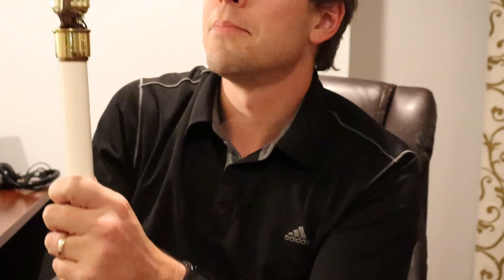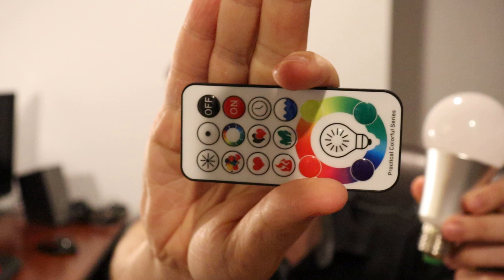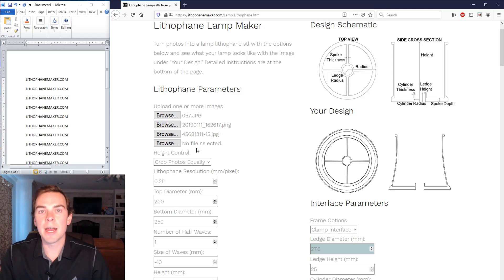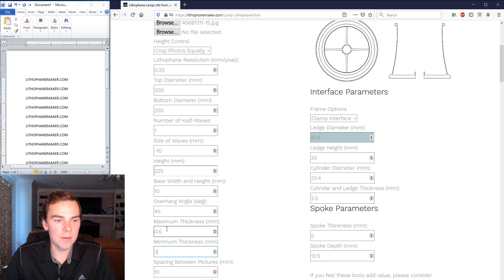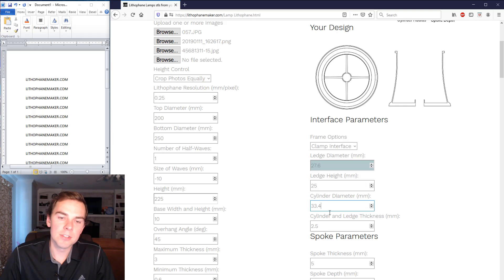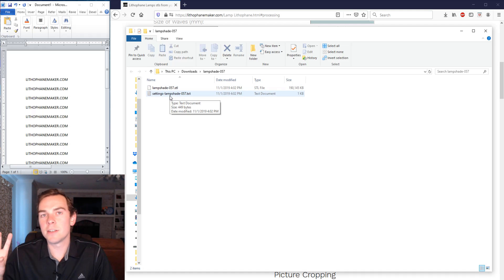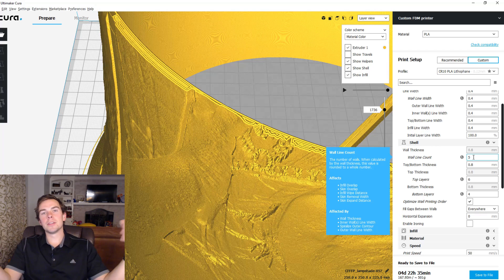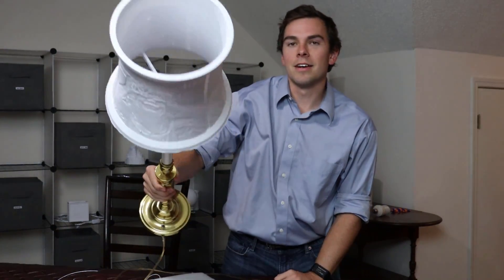Lithophane Lamp - AMAZING 3D Print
Make the best lithophanes with Lithophane Maker Desktop!

3D print the best lithophane lamps for GREAT Christmas presents using and be sure to use the BEST and ONLY filament tailored to lithophanes

If you want to 3D print a moon lamp, night light, ceiling fan, or other lithophane then check out all of the other tools I have made and share at for free